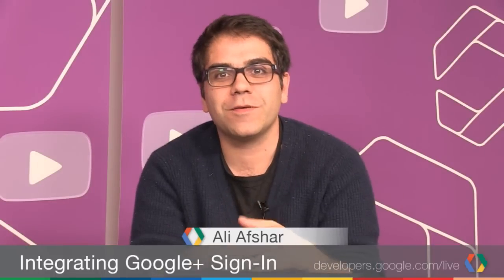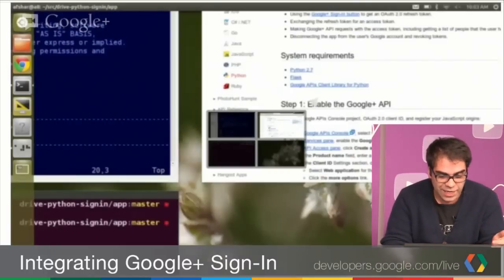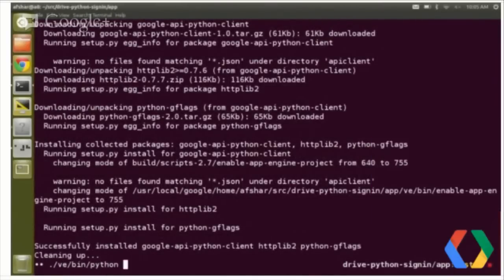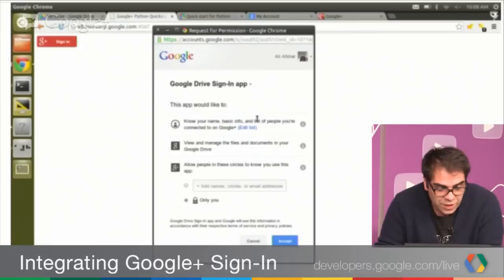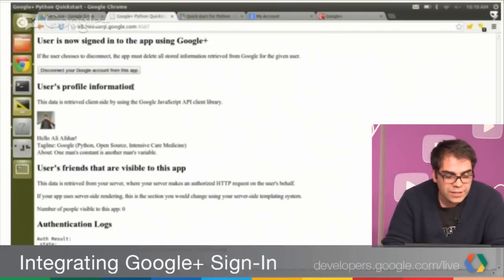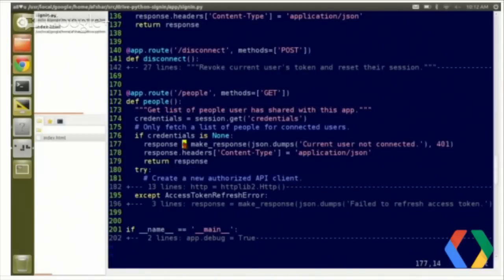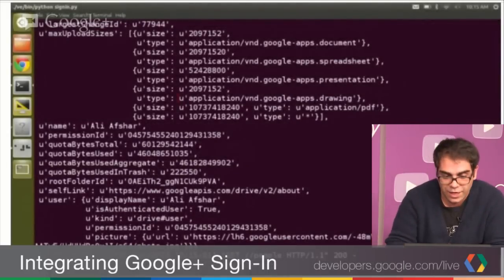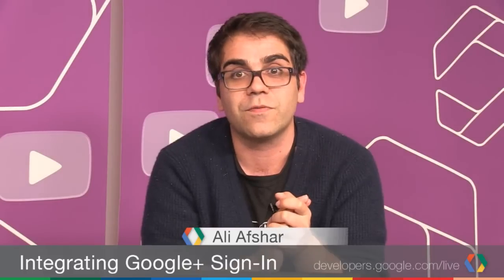Google Drive SDK: Integrating Google+ Sign-In with your Drive app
I'm sure you heard about Google+ Sign-in. It's simple, it's secure, and it prohibits social spam, and it can be used in your Drive app! Join us today to learn how to integrate Google+ Sign-In with your Drive app and how you can use it to authorize your users.